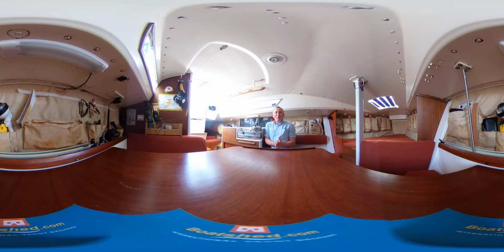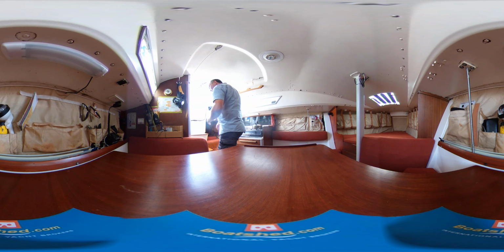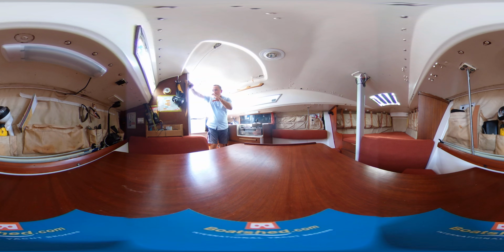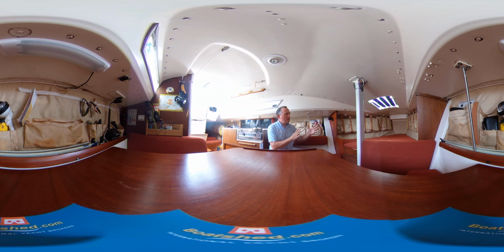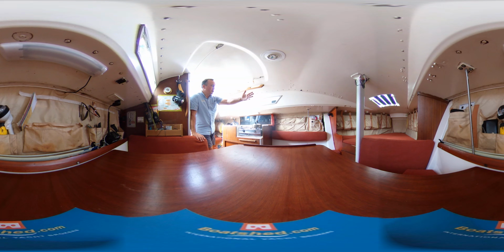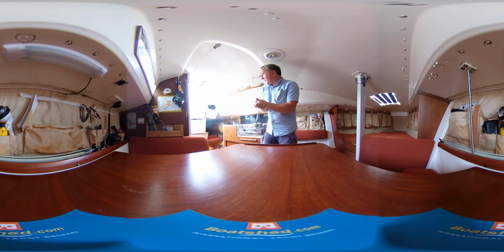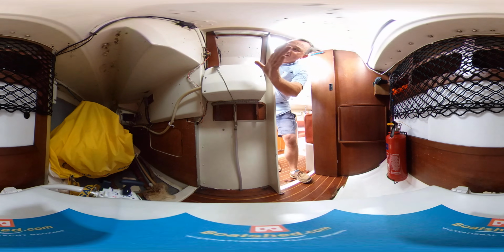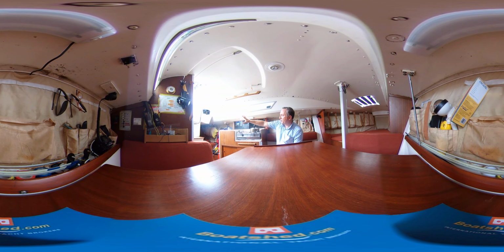Laser 28 - Boatshed - Boat Ref#265512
Laser 28 for sale with Boatshed Brighton Photos and video taken by Boatshed Brighton